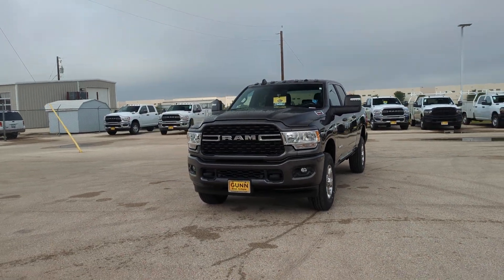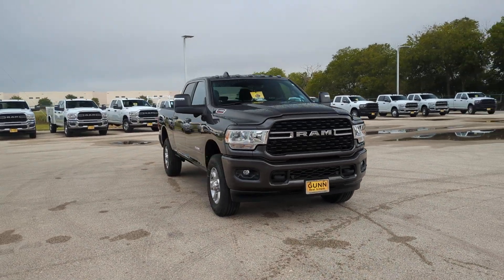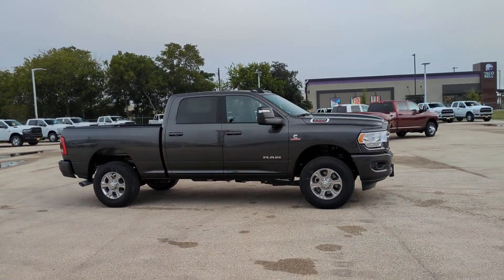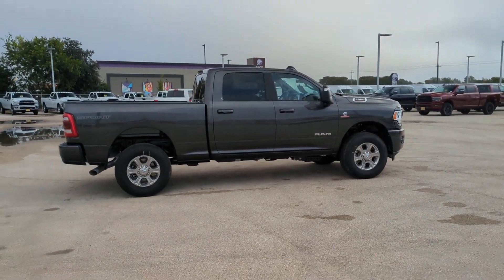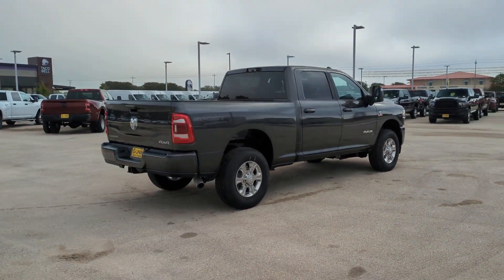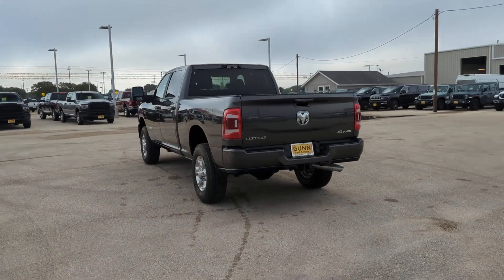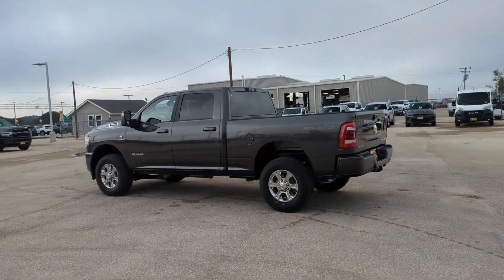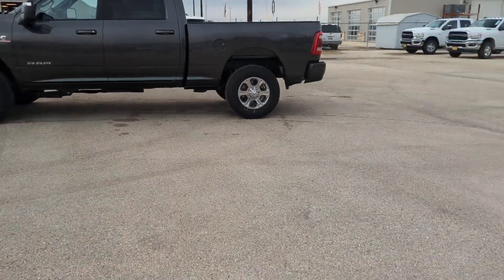2024 Ram 2500 Big Horn Sequin, San Antonio, San Marcos, Austin, Schertz TX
New 2024 Ram 2500 Big Horn available at Gunn CDJR located in 1550 W Kingsbury St, Seguin, TX, 78155.
Stock#: J240426 - VIN#: 3C6UR5DL2RG345992

Enjoy the view of this   2024  Ram 2500. The Ram 2500 has what it takes to get the big jobs done right. It's infused with heavy-duty capability, connected, convenient, comfortable, and built to last. These are just some of the great options this vehicle comes with: Keyless Entry, Premium Sound System, Four Wheel Drive, Keyless Start, Fog Lamps, Heated Mirrors, Back-Up Camera, Aluminum Wheels, Bluetooth® Connection, Blind Spot Monitor. Attack your projects with the strength and power that leaves no room for doubt. Drive the Ram 2500.